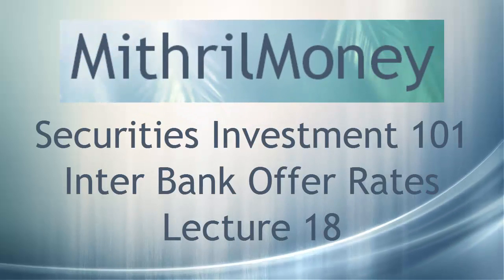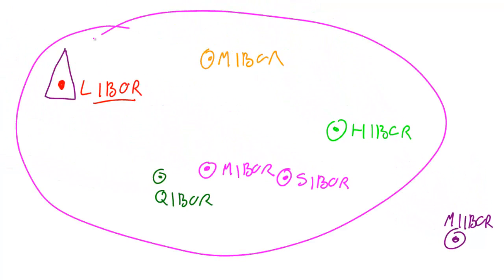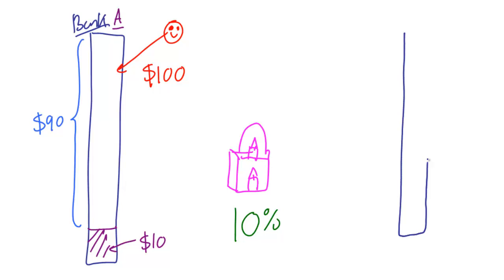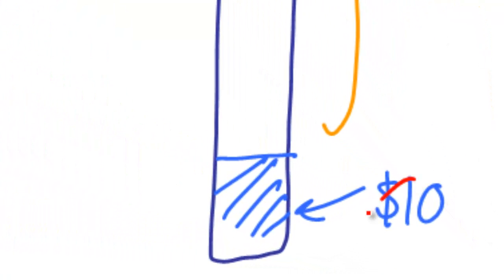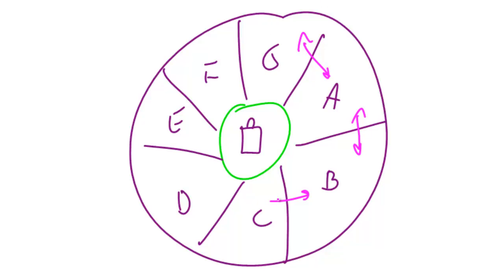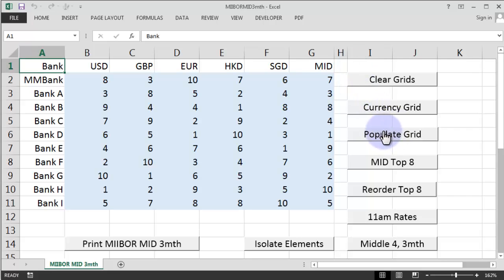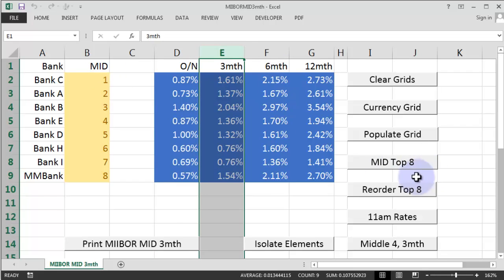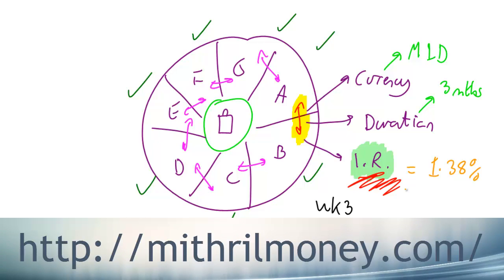Inter Bank Offer Rates, Lecture 018, Securities Investment 101, Video00021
In this lecture we discuss what inter-bank offer rates are, where they originated, and how they are typically calculated on a daily business-day basis.

Although providing a 'generic' description of how they work, and mentioning several of the major international alternatives, we also provide information on one of the major inter-bank offer rates (as of 2013), which is LIBOR, the London Inter-Bank Offer Rate.